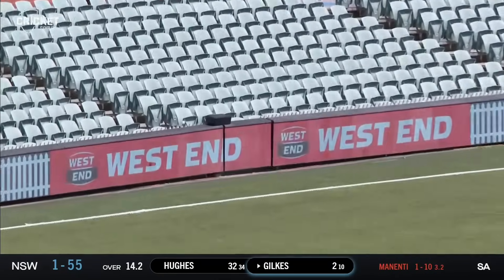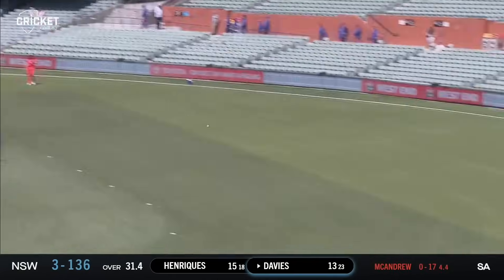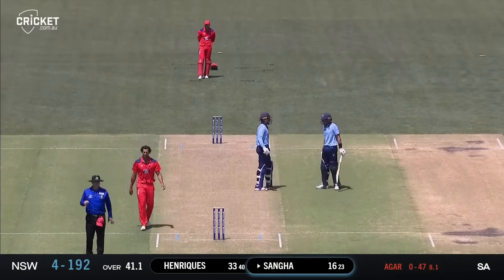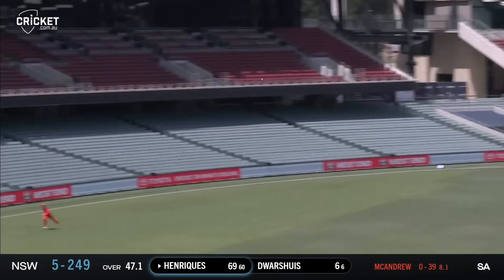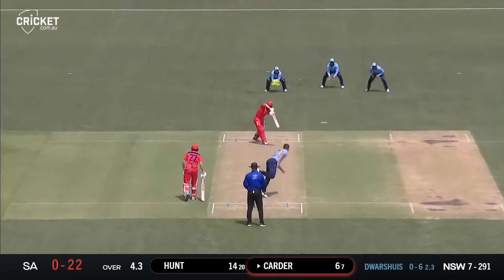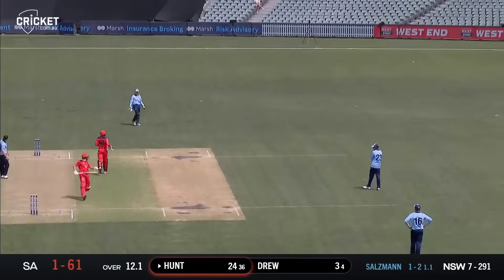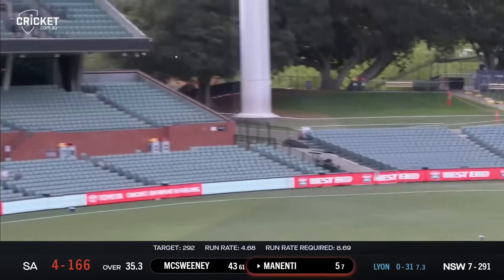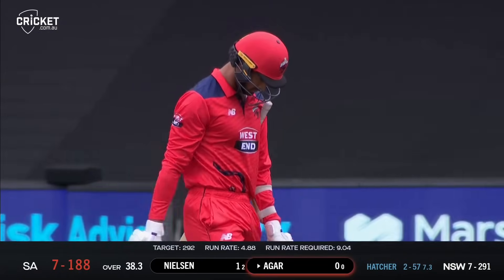South Australia v NSW | Marsh One-Day Cup 2023-24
After a disappointing Sheffield Shield defeat to South Australia mid-week, NSW return to Adelaide Oval looking for an improved performance